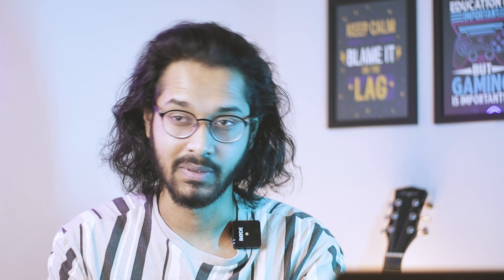TikTok Ads: How To Create Highly Converting Ads? (3 Elements)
In this video, we break down what it takes to create highly converting TikTok Ads. We discuss the fundamentals of Tiktok Ad Creatives, how to optimize sourcing and production of TikTok Ad Creatives and how to implement sales psychology in your Ads.